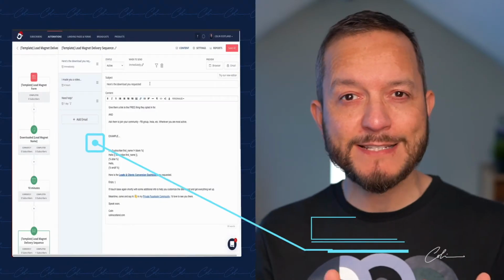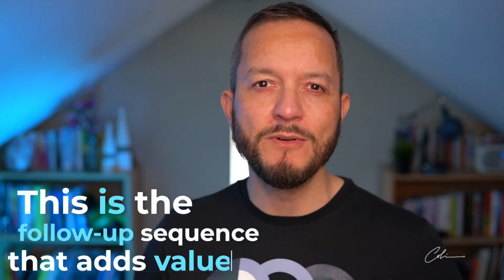ConvertKit Lead Magnet Automation Course Overview